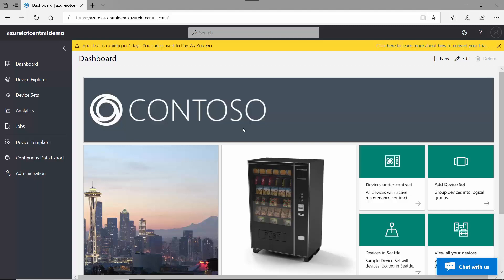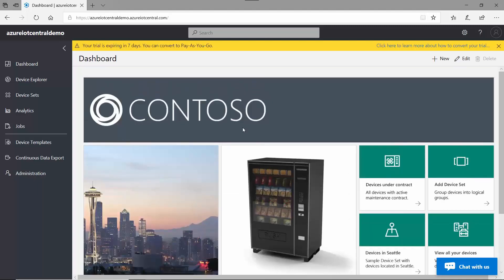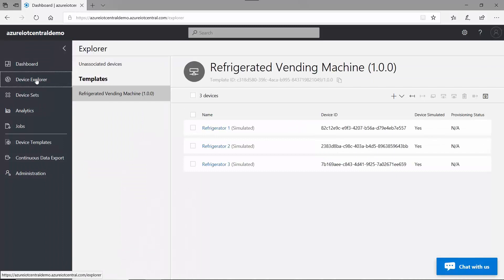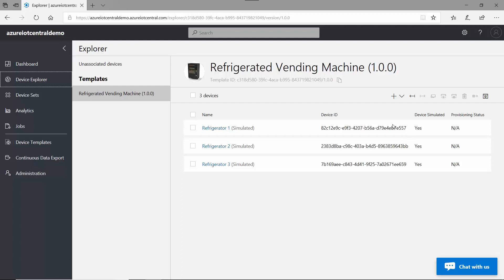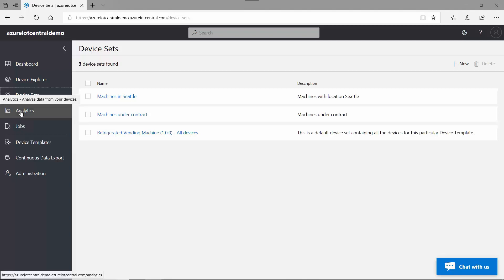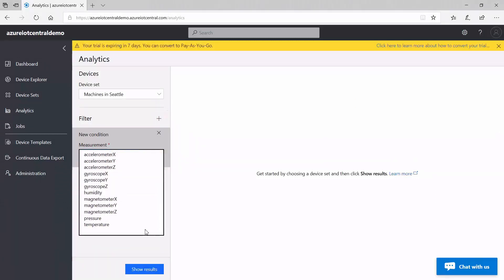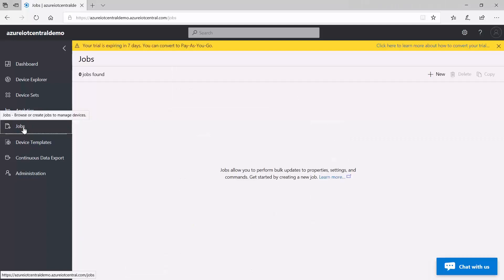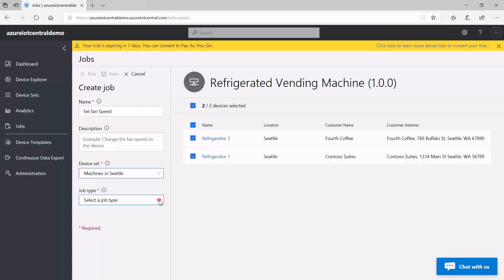Azure IoT Central Tutorial : How To Build an Industrial IoT Application Using IoT central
Azure IoT Central Tutorial. In this video, I walk you through a detailed explanation of How To Build an Industrial IoT Application Using IoT central

RESOURCES
FREE IOT VIDEO COURSES
You can download FREE IoT video courses here:

✔️How To Integrate Machine Learning Into Control Systems Using Tensorflow and MQTT

FREE EMAIL COURSES
You can access FREE Email courses here:
✔️ Getting Started Started With IIoT - Get the complete 30-day free email course that teaches you a step-by-step approach to successfully building IIoT solutions. Includes Strategy, Cybersecurity, Architecture & Development with example code.
MORE FUN
You can join hundreds of active members in our community and gain exclusive access to IoT tutorials by signing up here:

🎙Google Play:
🎙Stitcher:

Welcome to Industry40.tv YouTube channel! Industry40.tv was founded in order to create a trustworthy and inspiring place for you to find everything you need to learn and master Industry4.0 technologies such as IoT, AI, ML, AR, VR, and more. I try to bring focus to the problems, and not the tools. I hope you find the content here useful, and I look forward to serving you in the future.